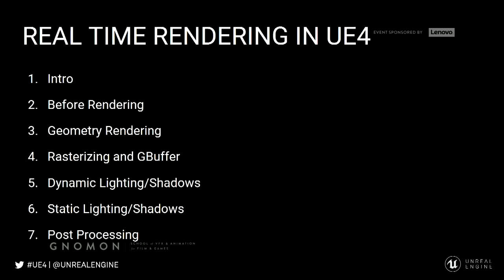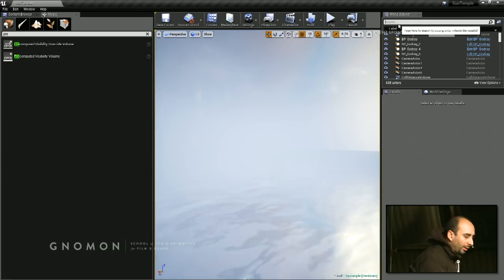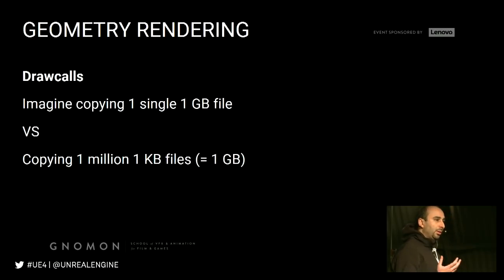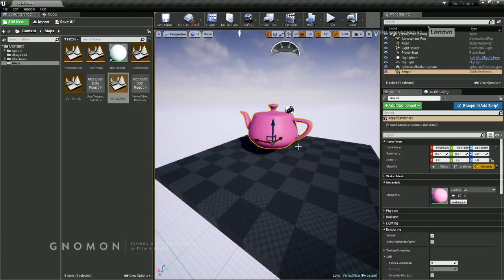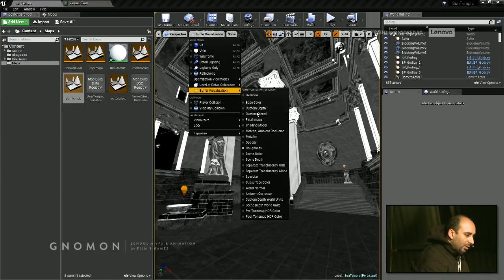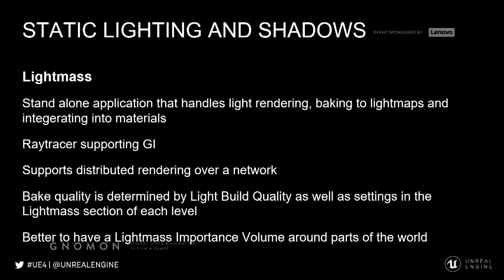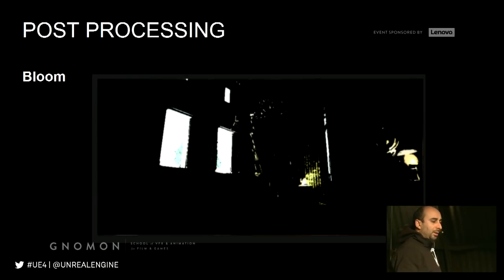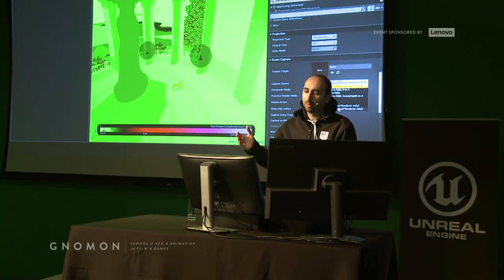Gnomon Masterclass Part II: Rendering in UE4 | Event Coverage | Unreal Engine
Presented at the Gnomon School of VFX in January 2018, part two of the class offers an in-depth look at the rendering pipeline in Unreal Engine, its terminology and best practices for rendering scenes in real-time. This course also presents guidelines and profiling techniques that improve the debugging process for both CPU and GPU performance.